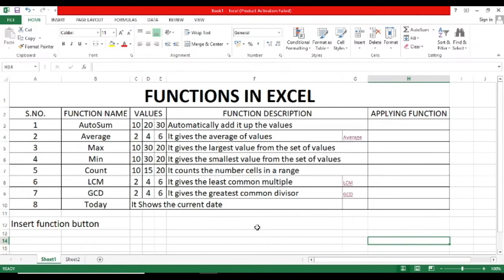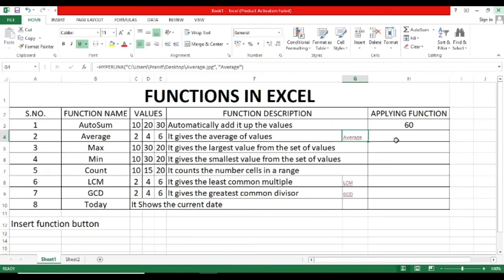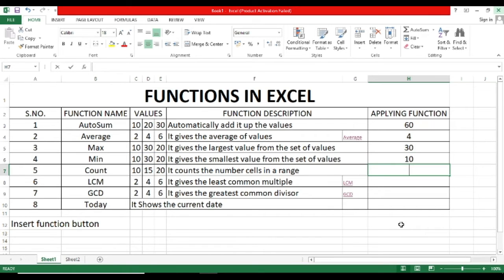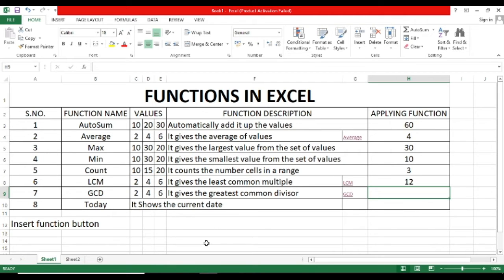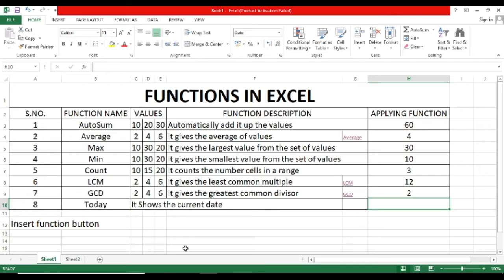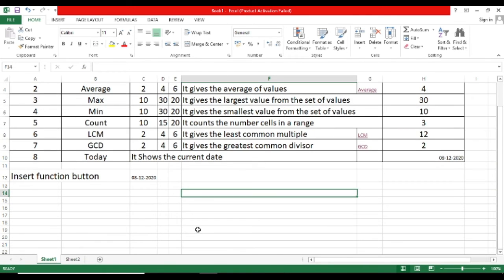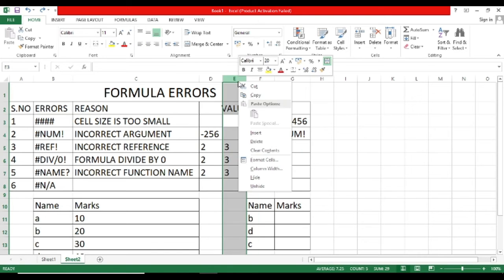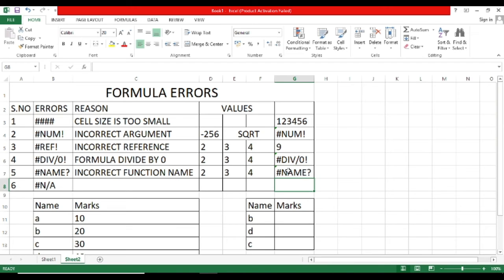Excel 2013 Function & Errors explanation in details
Hello, Everyone in this tutorial, we will learn some important function in excel & some error also.